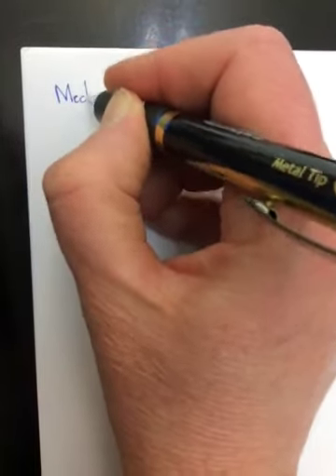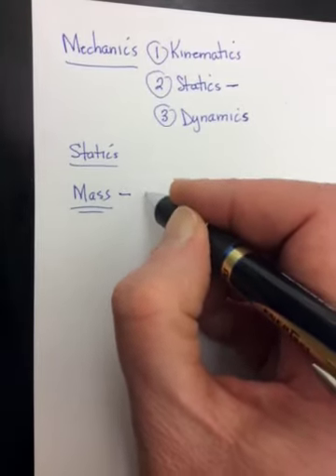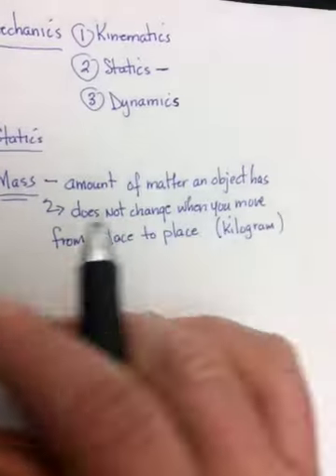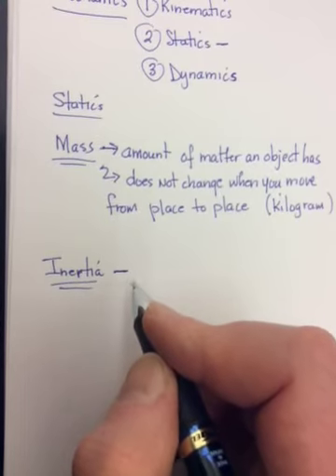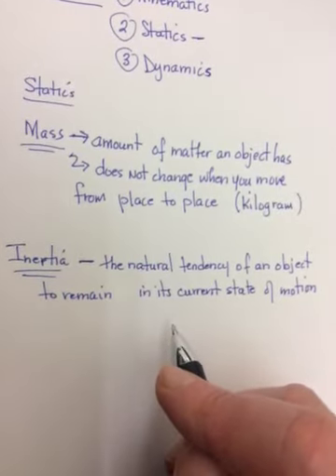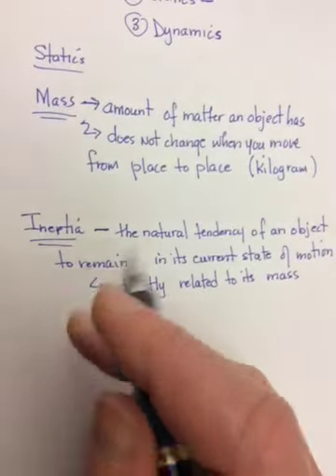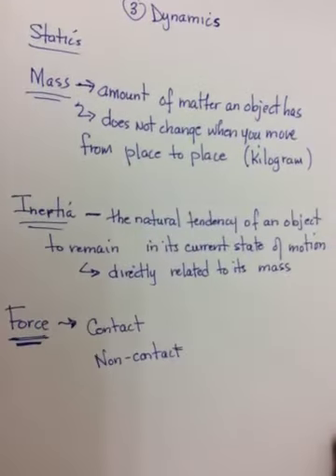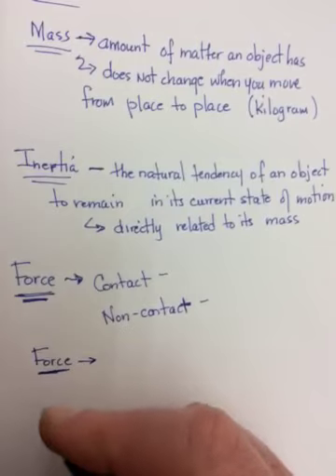Physics 11 Introduction to Forces Part 1